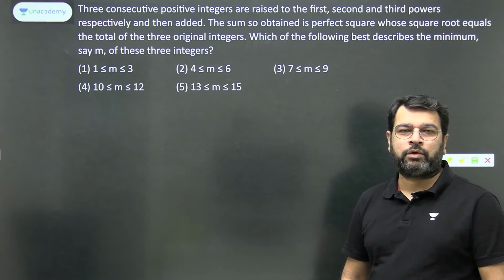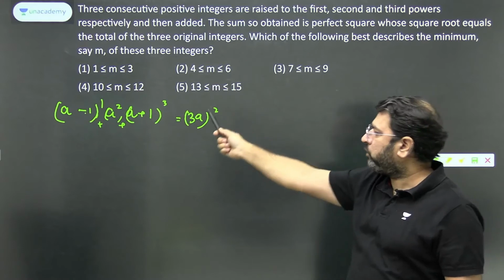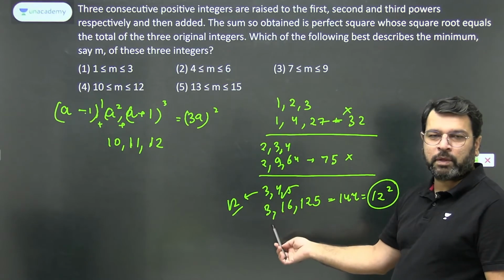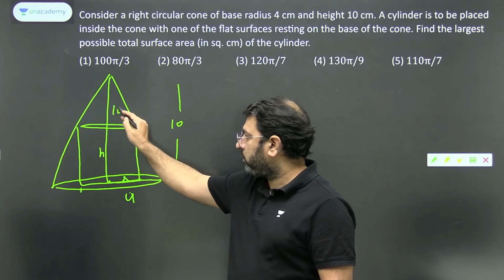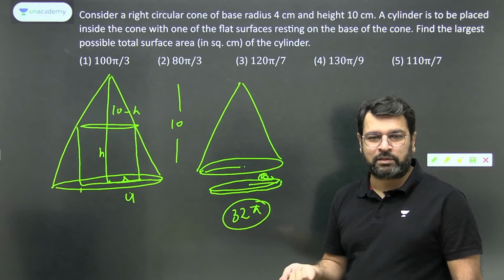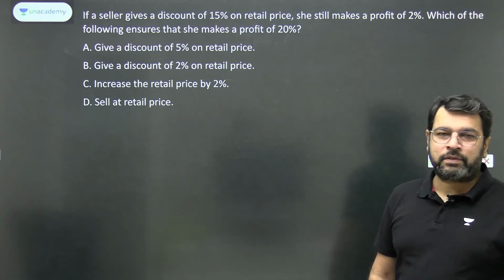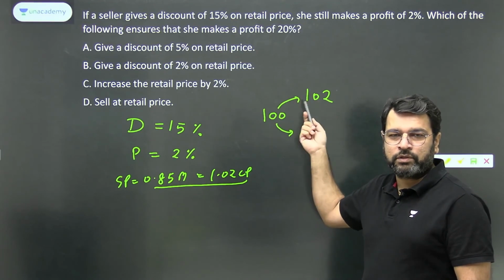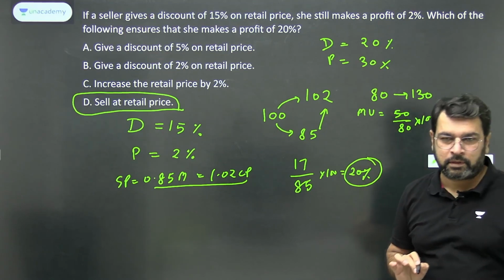Short Tricks and Jugaad Series | Quant | Tarun Malik | 15 days to CAT 2022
Short Tricks and Jugaad Series | Quant | Tarun Malik | CAT 2022

In this series, we will learn to:
💡Solve questions using short tricks or Jugaad
💡 Solve more number of questions in less time
💡 Solve questions mentally

If you are starting with your CAT 2022 preparation journey or are stuck in your preparation journey, and are looking for mentorship and guidance, then feel free to refer to this special class series for cracking CAT 2022.